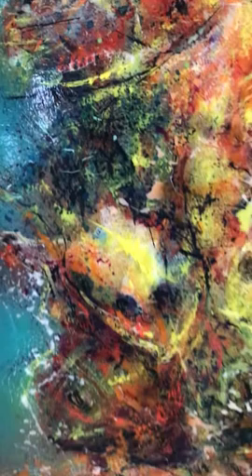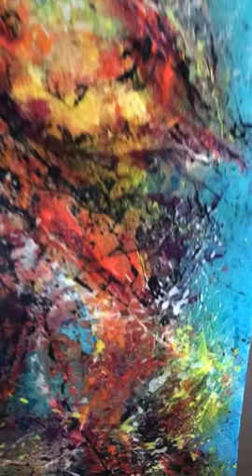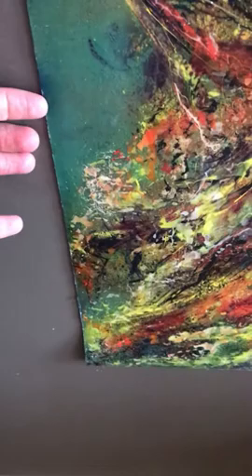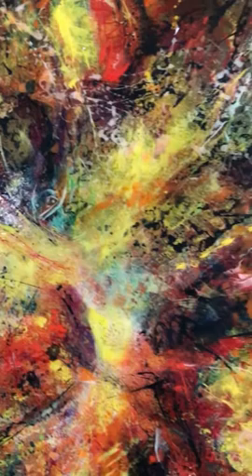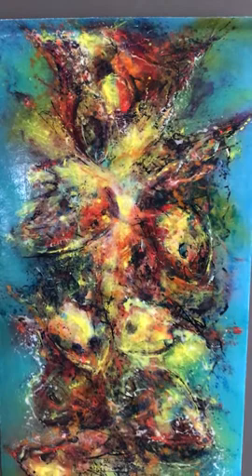Caribbean Fantasy 3 by David Roche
David’s creations are absolutely unique. They are the fruit of many years of research on his part with polymers, special pigments and textiles that make them perfectly suited for both public and private expositions. His proprietary recipe and method create a support for rich artwork with deep, living colours and textures that just beg to be touched! The layered approach used in the creation of each piece gives a unique depth to the final product, allowing viewers various interpretations of the art and providing them with glimpses of the variety and complexity of the vast universe surrounding us.

Here are a few of the key advantages of his art:

• Technical and esthetical characteristics very appreciated in interior design and decoration projects, both private and public;
• Easy to store and transport – just roll it into a tube;
• Next to no maintenance required;
• Dust, dirt and humidity proof;
• 100% customizable to the space you want the art to occupy – tailor made to your needs;
• A great variety of mounting options available, from classic frame to Chinese-inspired Kakejiku scroll setting;